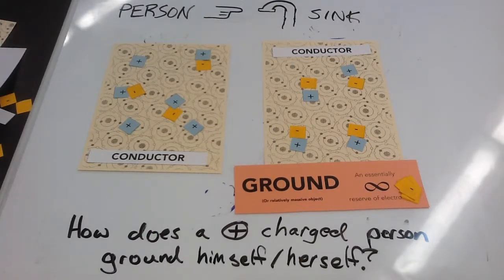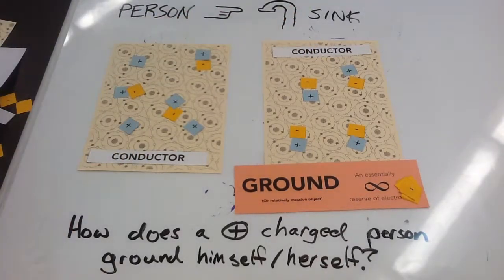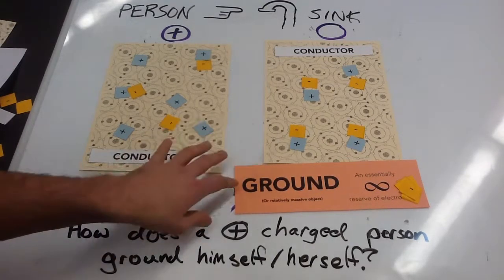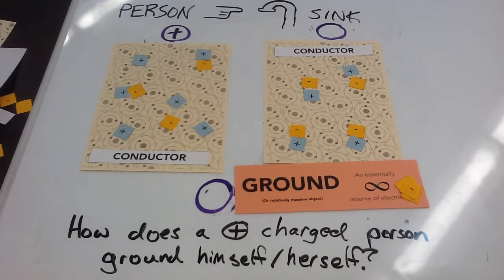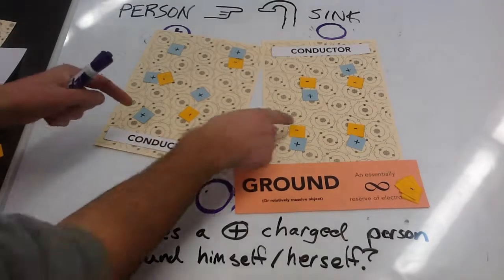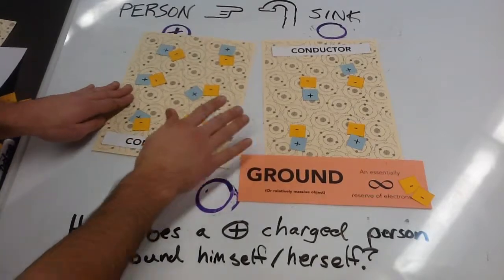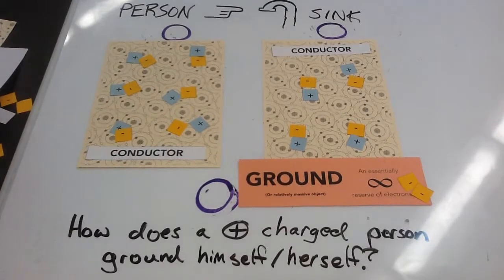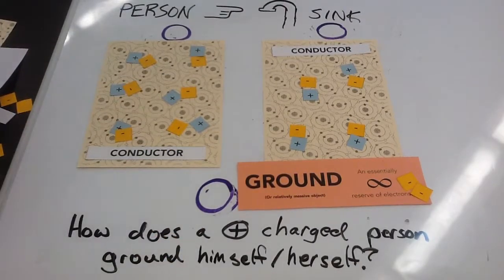CP Physics - Scenario C1 - John Travoltage